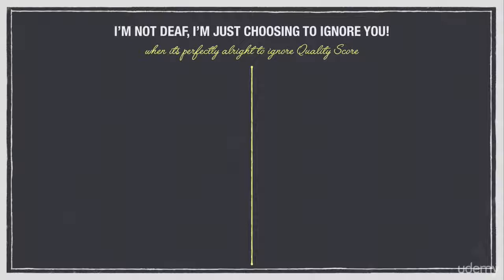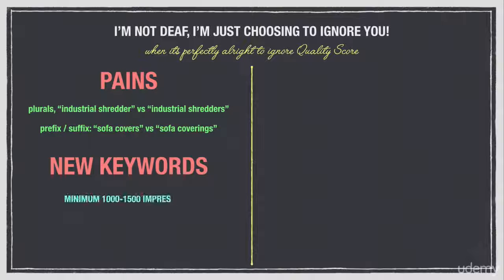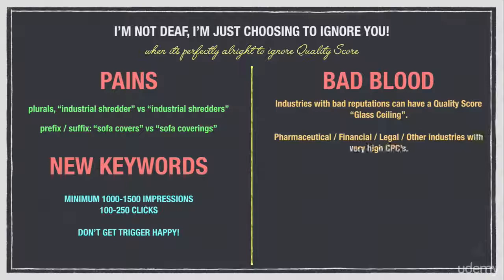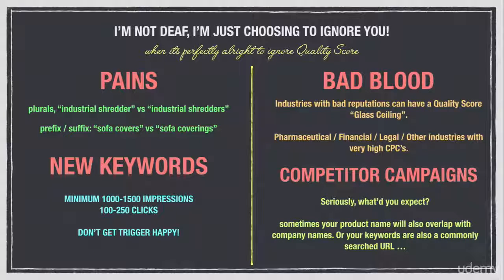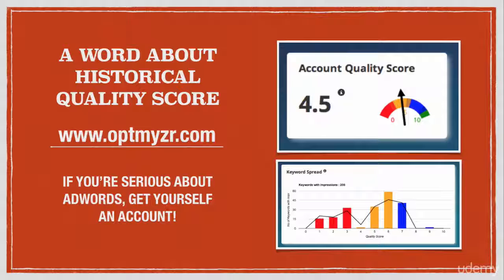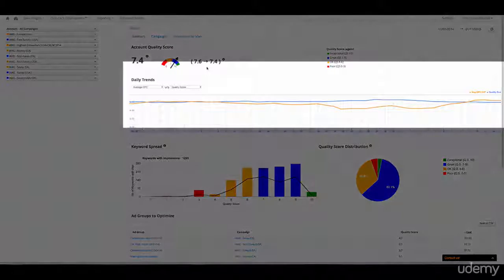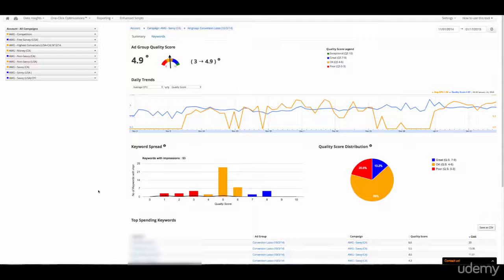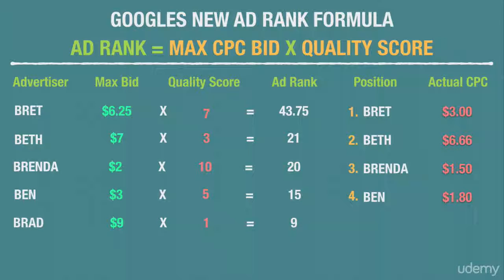005 When You Could Ignore Low Quality Scores and when you cant